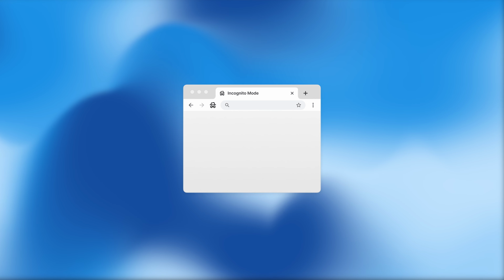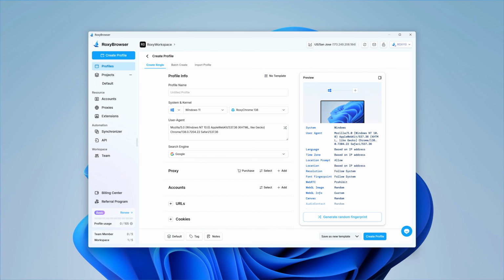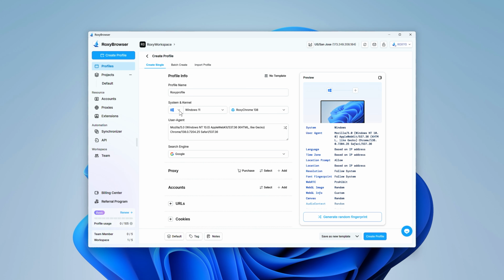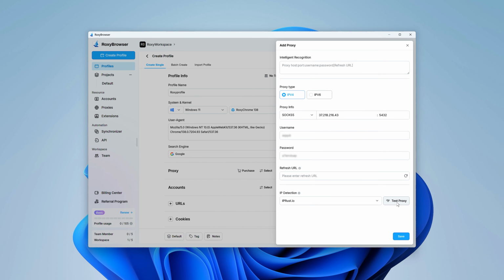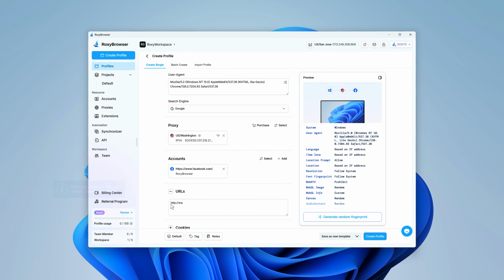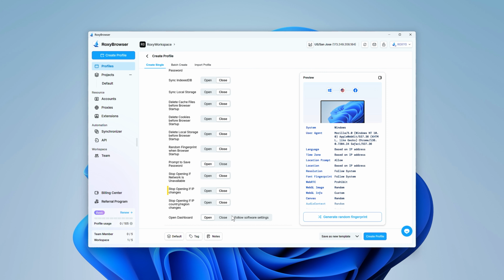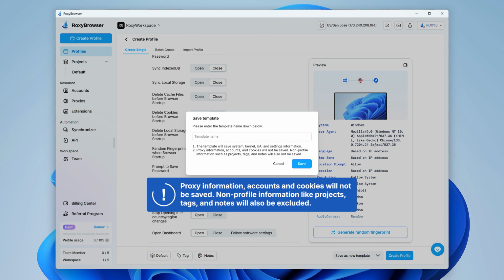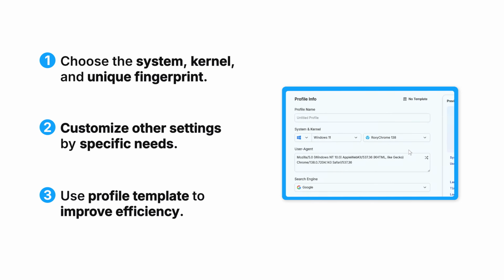Tutorial | Easy Steps to Use RoxyBrowser Profiles for Privacy & Safety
🌐 Looking for a PRO-level protection for your online privacy rights and seamless multiple accounts management?

🚀 This step-by-step tutorial shows you how to create and customize RoxyBrowser profiles — complete with real browser fingerprints, built-in proxy support, and many other powerful tools.

⛵ Why RoxyBrowser is the best antidetect browser?
- Advanced antidetect technology with customizable browser fingerprints.
- Built-in proxy store with clean, static residential proxies.
- Provide complete protection to your digital privacy and internet safety.

📍 Timestamps:
00:00 - Start
00:15 - Basic Setup of Profile Creation
01:09 - Adding Proxies
01:32 - Adding Platform Account
01:57 - Import Cookies
02:33 - Profile Template
03:10 - Conclusion
03:30 - End